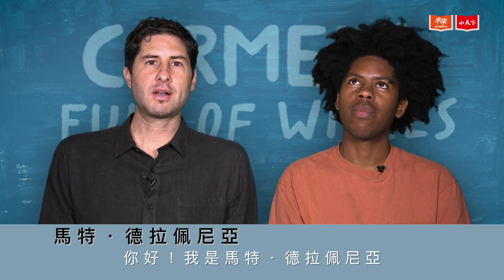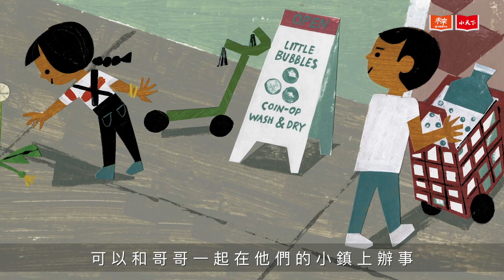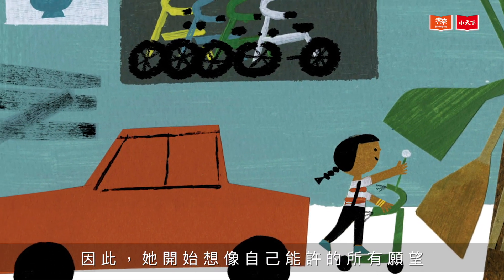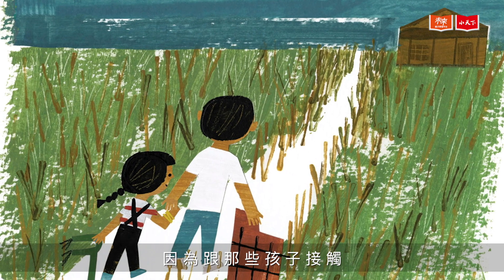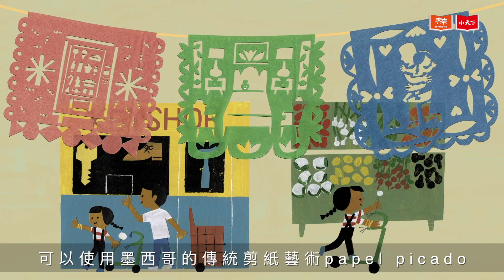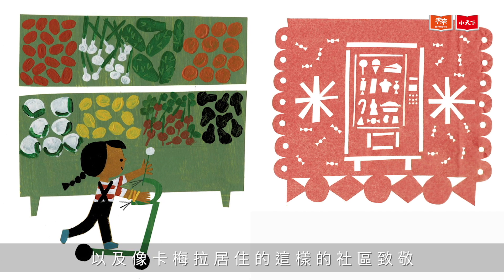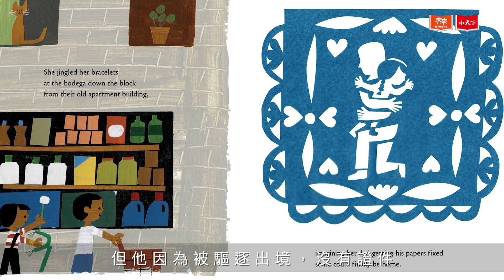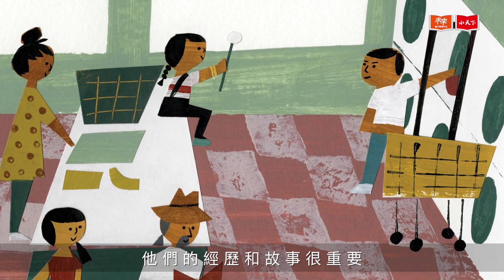《許什麼願望好呢》作者與繪者訪談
一切都會好的。
吹開蒲公英種子，讓願望 飛……
因為愛，所以相信，
因為愛，所以盼望。

今天是卡梅拉的七歲生日，她長大了，終於可以和哥哥一起出門，幫忙做家務！卡梅拉雀躍的戴著生日手環，騎上滑板車，跟著哥哥走過農場的溫室，經過擁擠的公車站、修理廠、老人院、五金建材行，一直走到自助洗衣店。在洗衣店門口，卡梅拉發現一朵從泥縫中長出來的蒲公英，她摘下那朵白絨球，正想大口一吹時，哥哥卻問她許願了沒？卡梅拉想了想，應該許什麼願望好呢？ 一路上，她看著白絨球，一邊想像得到一台糖果機、想像媽媽睡在她工作的高級飯店的床鋪上、想像爸爸回家團圓……

以市場街最後一站同時榮獲 紐伯瑞文學獎 金獎和 凱迪克 銀牌獎 的作繪者再度攜手合作，溫柔細膩的描繪出小女孩卡梅拉日常的一天。

作者樸實內斂的文字書寫，以自身墨西哥移民到美國的經驗為出發點，將生活在勞動階級移民社區的小女孩當作主角，呈現她眼中的世界與感受，希望透過這樣的故事能讓孩子對與自己不同的文化族群有更多的尊重與認識。

善於用圖像說故事的繪者克里斯汀．羅賓遜，靈感來自兒時成長的洛杉磯拉丁裔社區，他用壓克力顏料和拼貼作畫，描繪出充滿能量、活力十足的西語社區，並且將卡梅拉的願望以墨西哥傳統文化中常出現的剪紙藝術展現出來，不僅具有文化特色，更豐富了小女孩腦海中的幻想。

就是一個得獎無數的概念

　　★美國出版人週刊年度最佳繪本
　　★美國柯克思書評年度最佳繪本
　　★美國波士頓環球報年度最佳繪本
　　★美國瑪格麗特．懷茲．布朗兒童文學獎銀獎
　　★美國多元文化兒童文學研究中心年度最佳童書
　　★美國聯合童書中心推薦書單
　　★美國兒童青少年圖書館協會選書
　　★美國夏洛特．佐羅托童書獎推薦書單
　　★美國亞馬遜網路書店當月最佳童書
　　★美國社會科審議會／美國童書協會優秀青少年讀物
　　★美國亞馬遜網路書店編輯選書
　　★入選美國插畫家協會繪本原畫展
　　★榮登美國紐約時報兒童暢銷書排行榜

許什麼願望好呢？